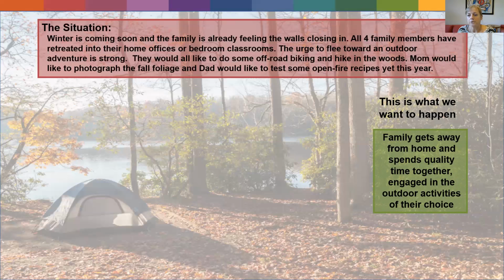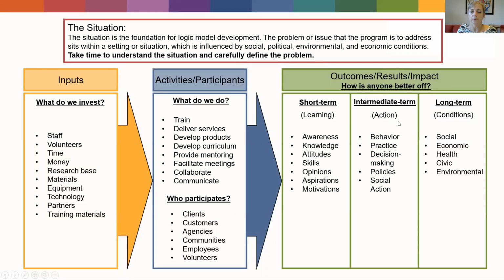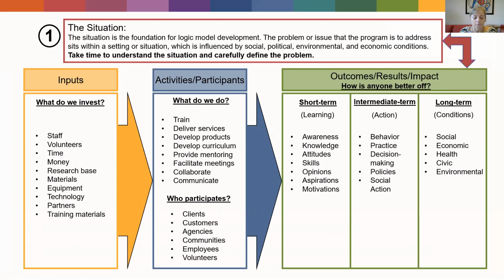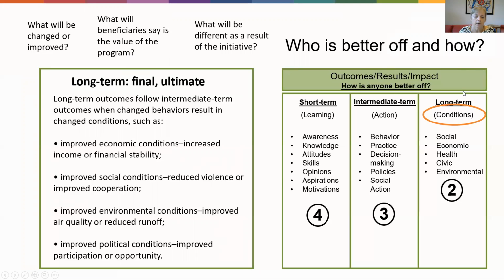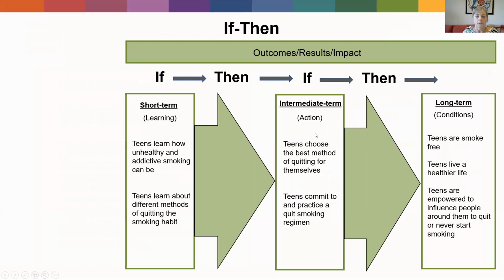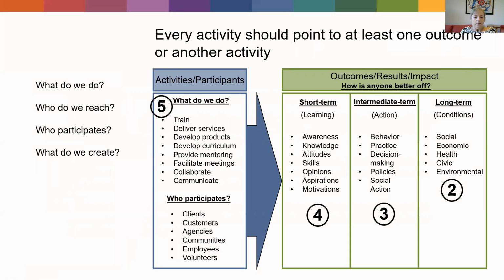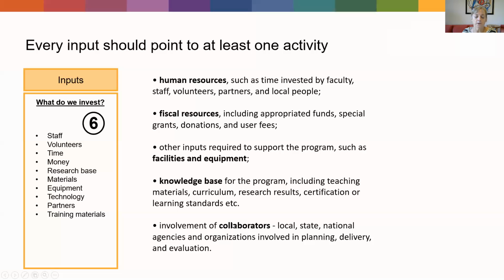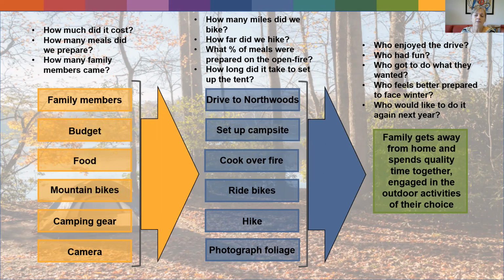Logic Model | Cradle 2 Career Fall Convening | Breakout Session 2 of 5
Have you heard, “Plan the work, and work the plan?” Learn how to create a logic model that will guide your programs, solidify your grant applications, and provide common understanding for your entire organization.

This session was recorded as part of Cradle 2 Career's Fall Convening entitled INTERSECTIONS.